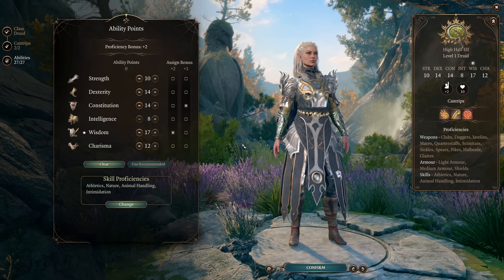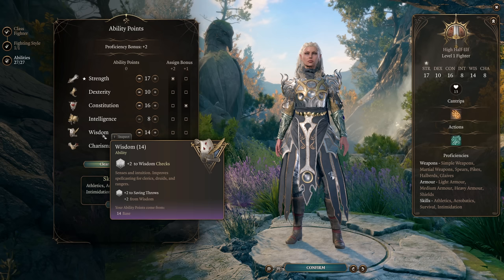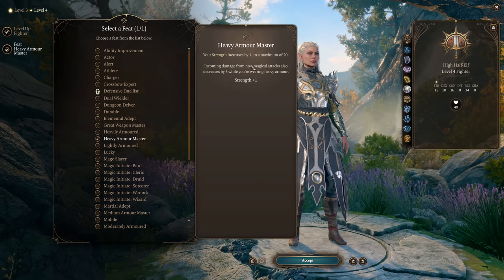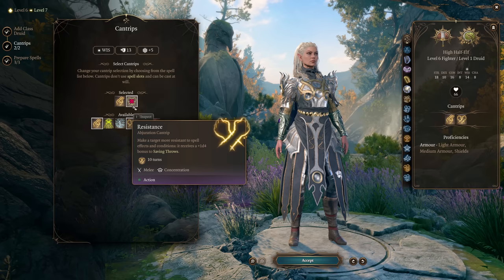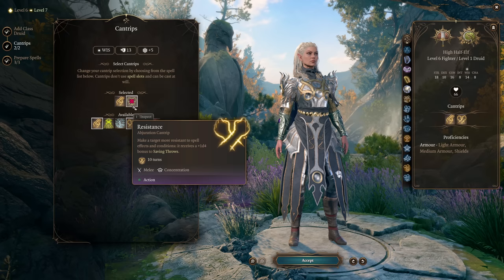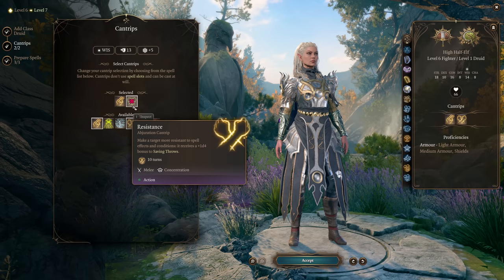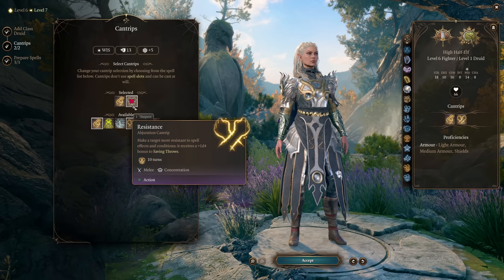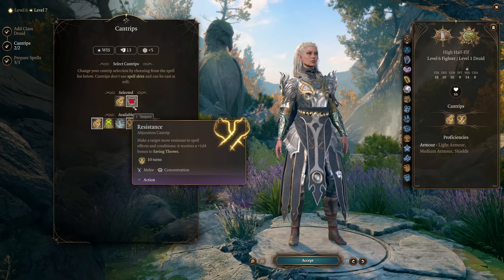The BEST JAHEIRA BUILD in BG3 - Lore Friendly Tactician Guide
The best characters in Baldur's Gate deserve the best builds! Let's get Jaheira the power she needs to stand toe to toe with her foes while raining druidic powers down upon them!

This character uses Battle Master Fighter and Circle of the Spores Druid to give the High Harper the power she needs to stand up to her formidable reputation! Lore Friendly, powerful, and tactician-viable, this build has great damage, survivability, and control!